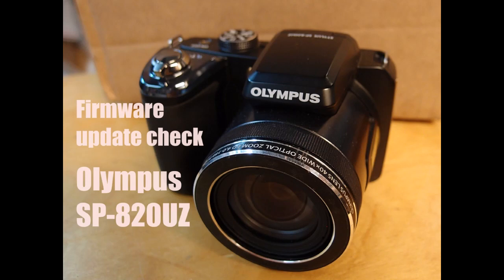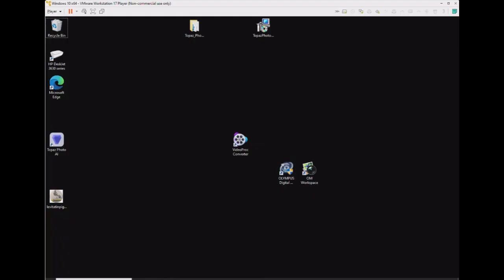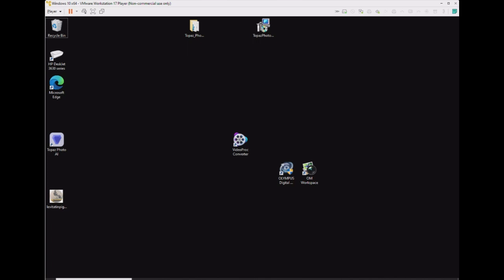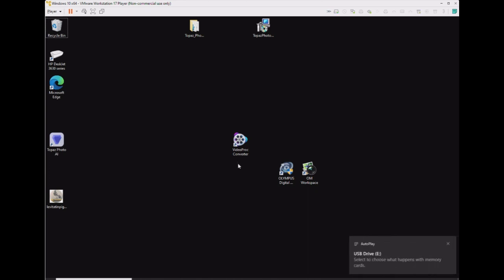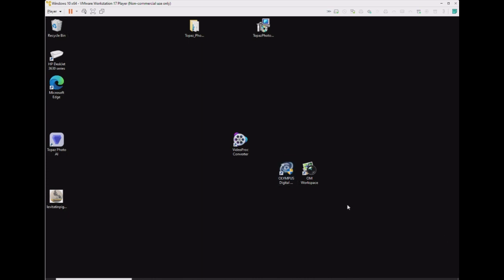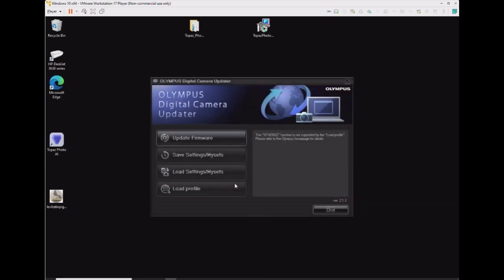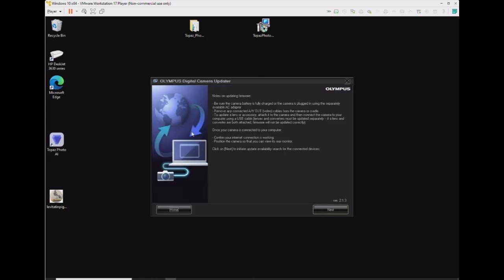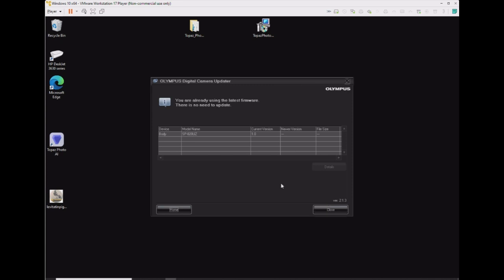2026 Firmware update check for Olympus SP 820UZ digital camera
Checking for firmware update on a vintage Olympus SP-820UZ digital camera, using a Windows 10 VM running inside VM Workstation Player.

This doesn't work well under Windows 11 natively, so I am using a Windows 10 Virtual Machine (running under the free VMWARE Workstation Player).

Native OS = Windows 11 pro
VM software = VMWare Workstation Player
VM OS = Windows 10 pro x64
Olympus firmware software = "Olympus Digital Camera Updater", which I believe is part of "Olympus Viewer 3".

Olympus Camera Updater software is used for checking the firmware version (and installing a new version, if applicable).  "Olympus Viewer 3" is the download package.  You can google it, it is available at Softpedia download site.

If your camera needs an update, the software will download and install the update for you.  On my camera, I already had the latest version installed, so no update was needed.